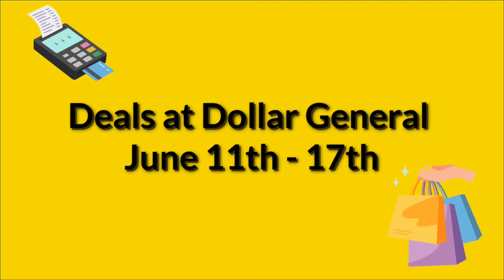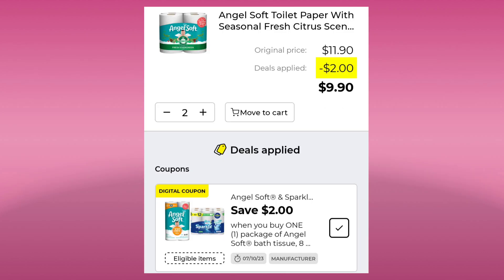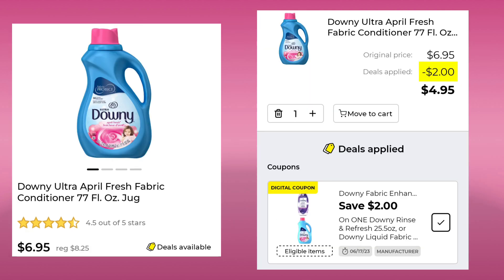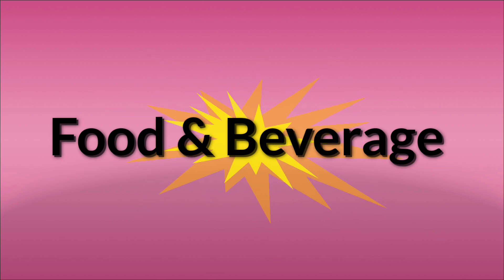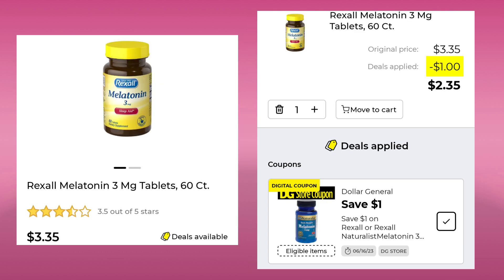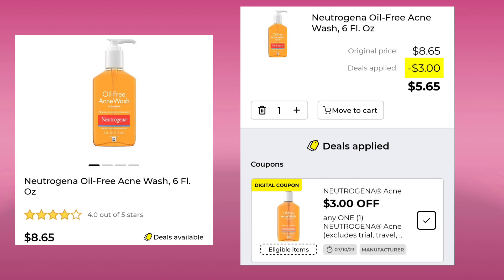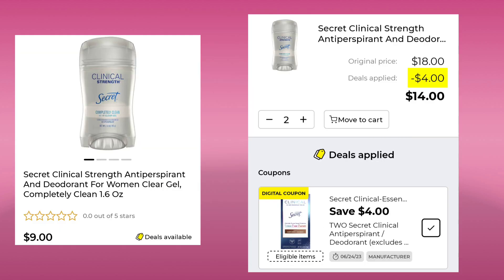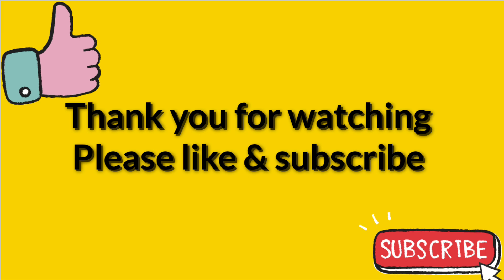Dollar General Best Deals Of The Week Coupon Match-ups June 2023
These deals can be done at Dollar General June 11th - 17th  using digital coupons from your Dollar General app

HWZ6C6LR